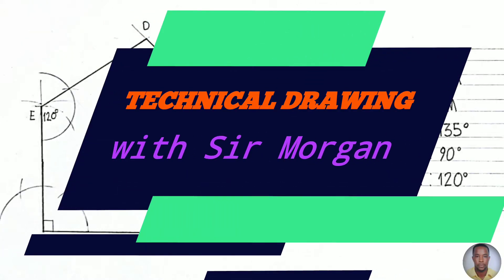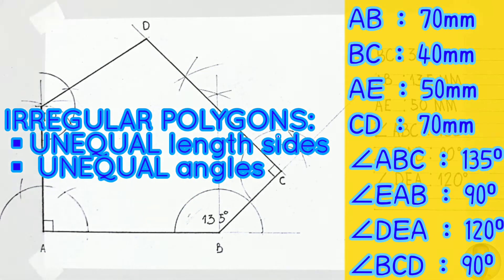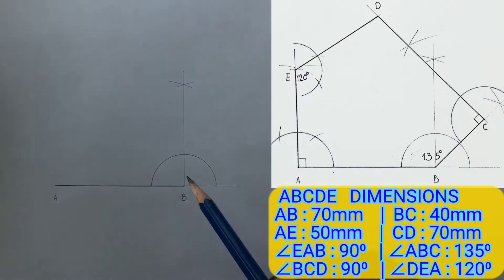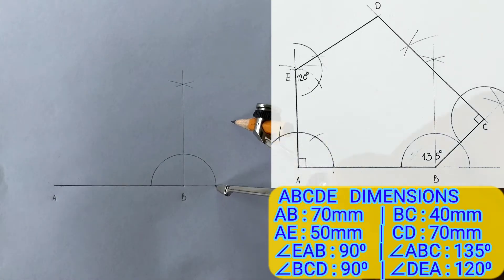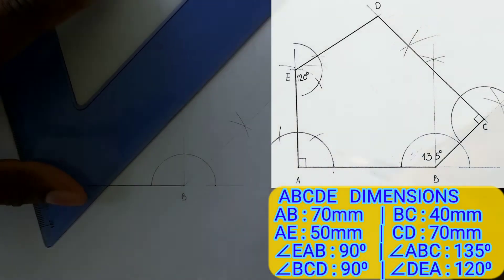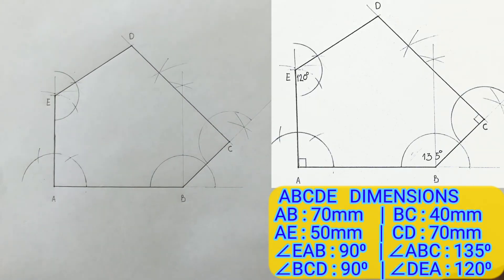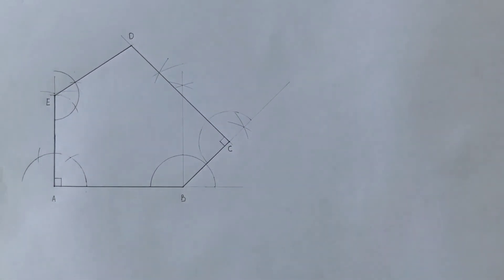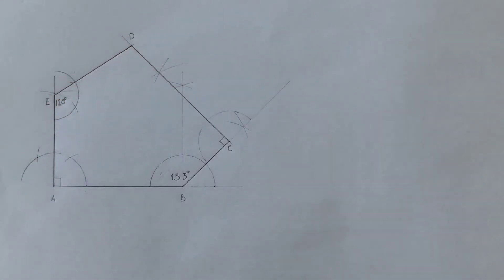How to draw an Irregular POLYGON | Pentagon | Technical Drawing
In this video, I'll be demonstrating how to draw an Irregular Pentagon.  This lesson is from the topic IRREGULAR POLYGONS.